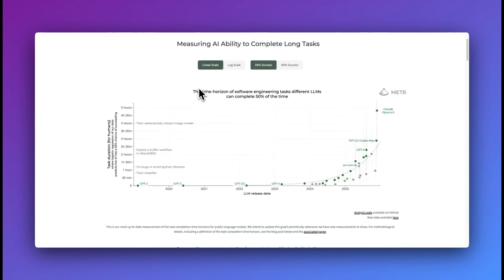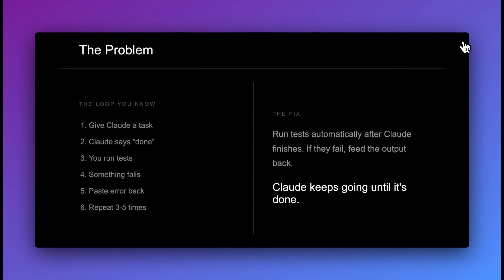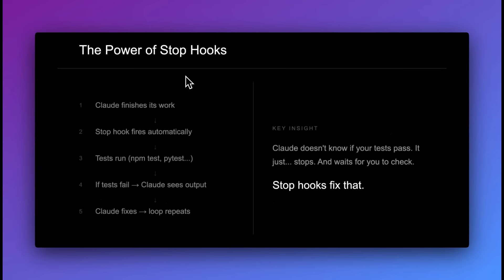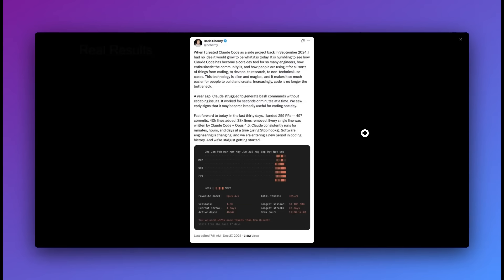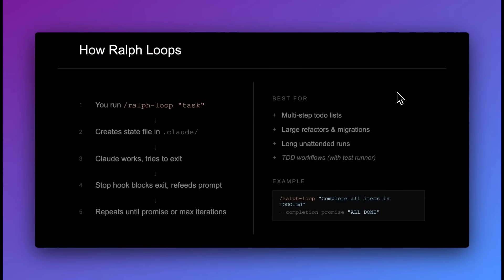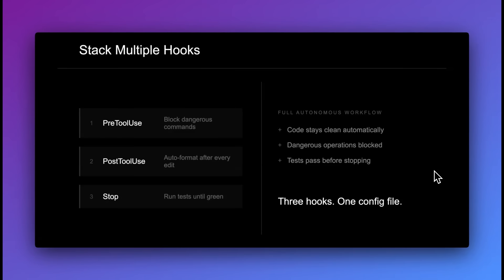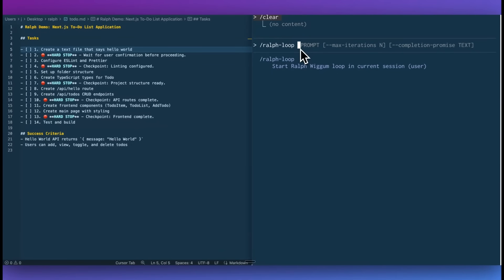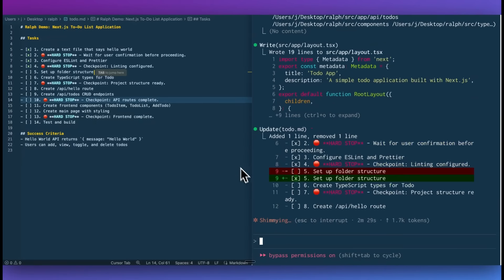How to Run Claude Code For Hours Autonomously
Setting up Claude Code to Run Autonomously with Stop Hooks

In this video, we dive into the setup and configuration of Claude Code to enable autonomous long-running scripts. We explore the latest benchmarks, reveal how the agent harness can be adjusted for persistence, and demonstrate the use of stop hooks to ensure tasks continue without manual intervention. The video includes insights from the creator of Claude Code, Boris, and details some of the real-world applications and benefits of using this powerful development tool.

00:00 Introduction to Autonomous Claude Code
00:09 Benchmarking Claude Opus 4.5
00:52 Setting Up Claude Code for Long Runs
02:39 Understanding and Using Hooks
04:47 Real-World Use Cases and Success Stories
06:48 Implementing the Ralph Loop
10:48 Practical Demonstration of Stop Hooks
13:28 Conclusion and Additional Resources